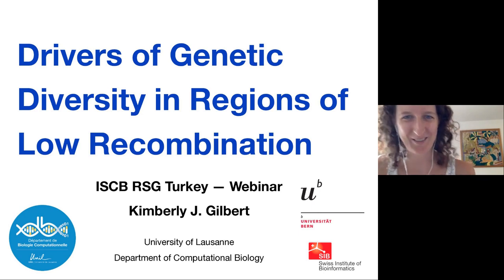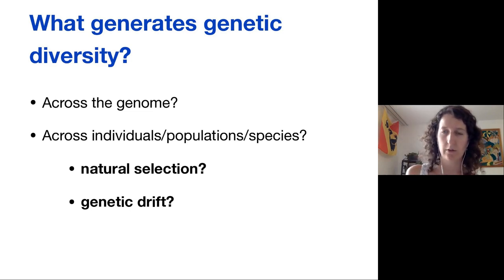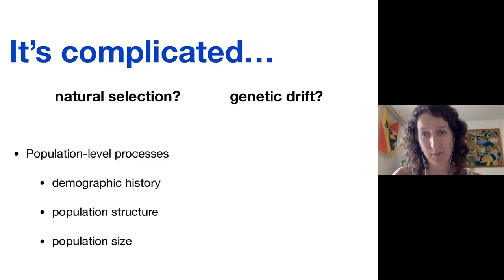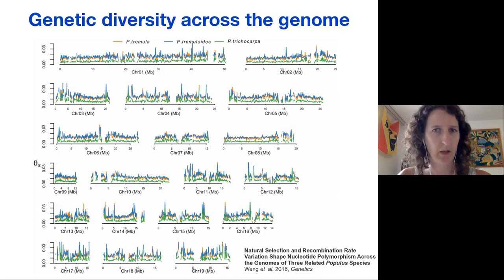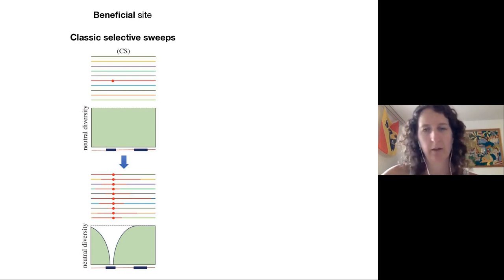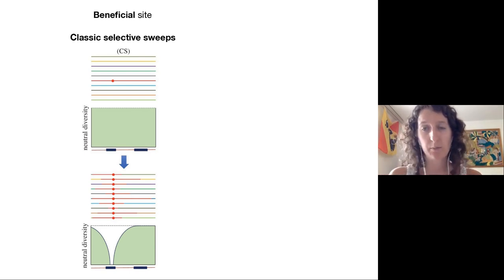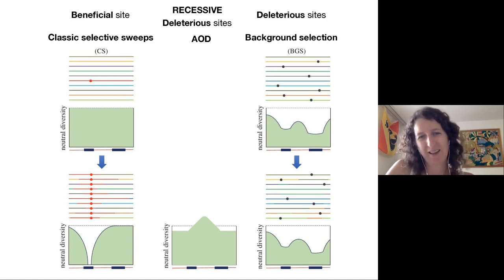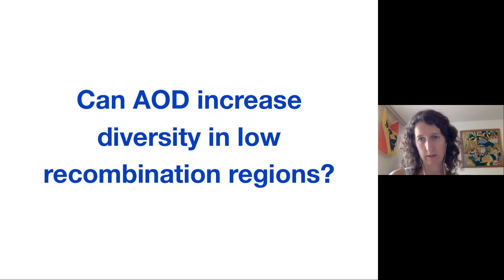Drivers of Genetic Diversity in Regions of Low Recombination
Speaeker: Dr. Kimberly Gilbert

Linked selection is a major driver of genetic diversity. Selection against deleterious mutations removes linked neutral diversity (background selection [BGS]), creating a positive correlation between recombination rates and genetic diversity. Purifying selection against recessive variants, however, can also lead to associative overdominance (AOD), due to an apparent heterozygote advantage at linked neutral loci that opposes the loss of neutral diversity by BGS. Zhao and Charlesworth (2016) identified the conditions under which AOD should dominate over BGS in a single-locus model and suggested that the effect of AOD could become stronger if multiple linked deleterious variants co-segregate. We present a model describing how and under which conditions multi-locus dynamics can amplify the effects of AOD. We derive the conditions for a transition from BGS to AOD due to pseudo-overdominance, i.e., a form of balancing selection that maintains complementary deleterious haplotypes that mask the effect of recessive deleterious mutations. Simulations confirm these findings and show that multi-locus AOD can increase diversity in low-recombination regions much more strongly than previously appreciated. While BGS is known to drive genome-wide diversity in humans, the observation of a resurgence of genetic diversity in regions of very low recombination is indicative of AOD. We identify 22 such regions in the human genome consistent with multi-locus AOD. Our results demonstrate that AOD may play an important role in the evolution of low-recombination regions of many species.